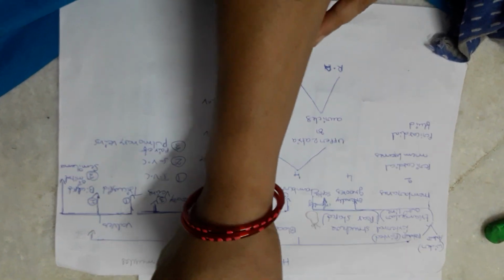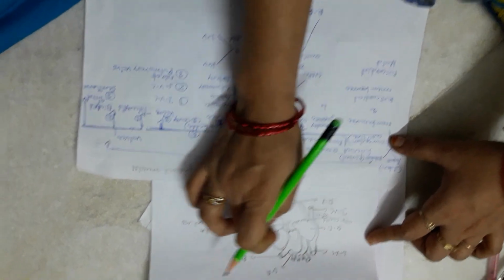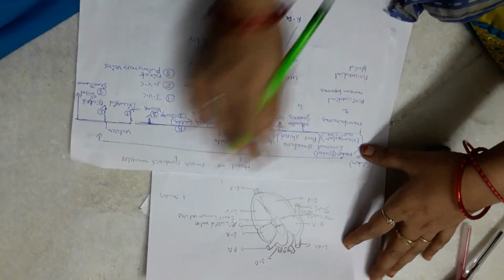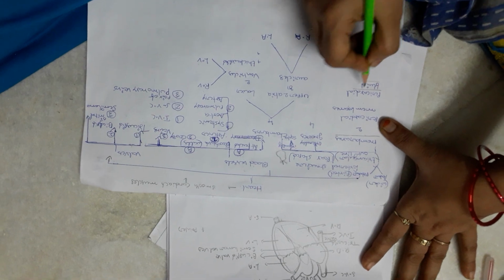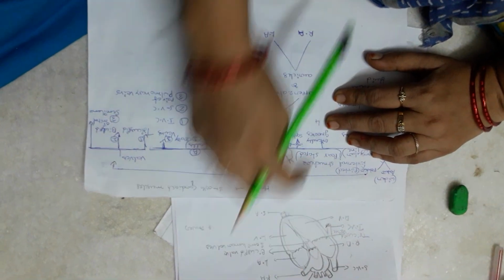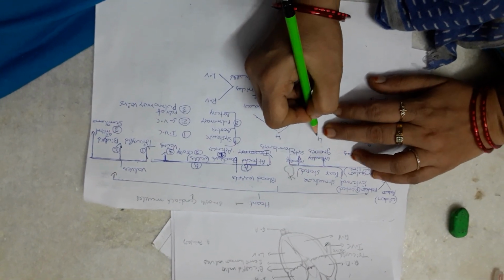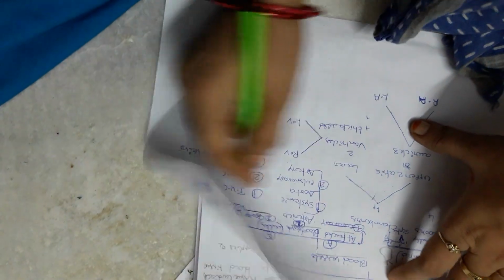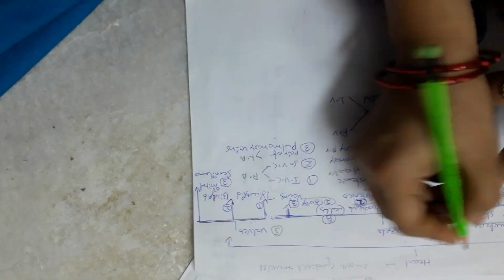Structure of heart 2